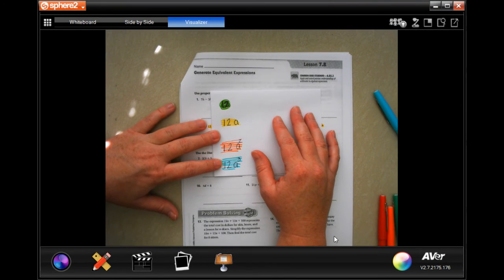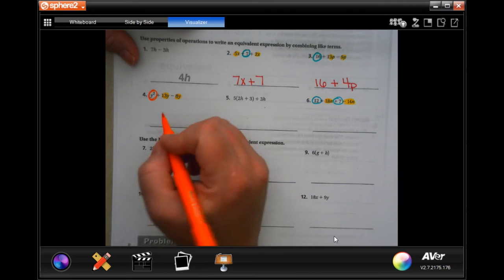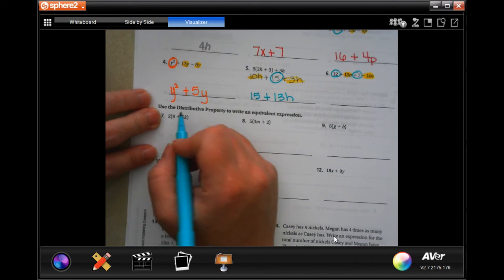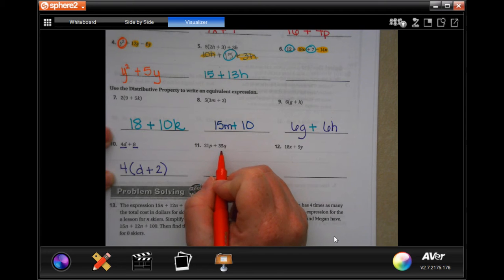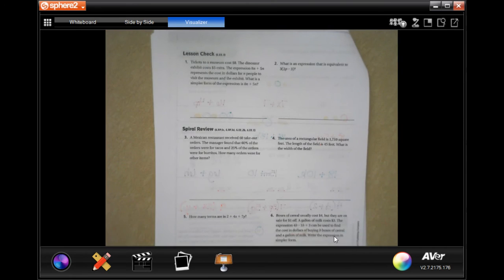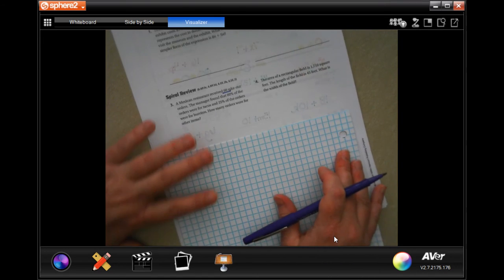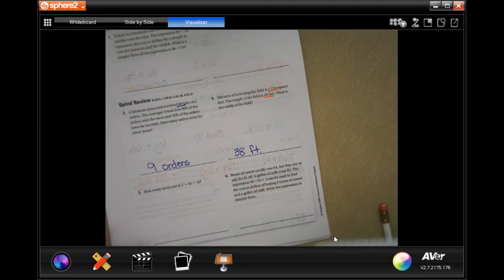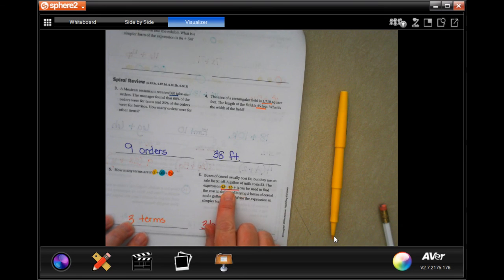6th Grade 7.8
Generate Equivalent Expressions